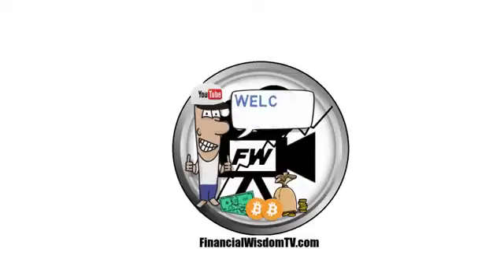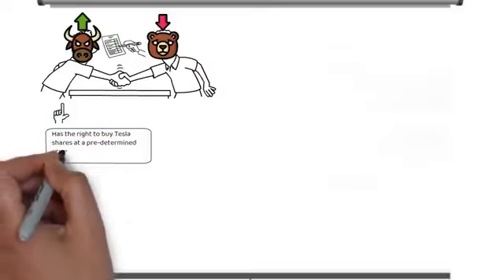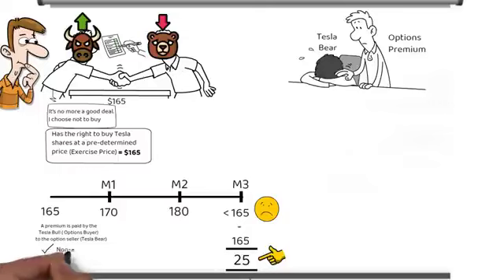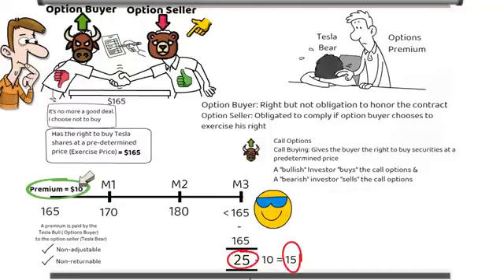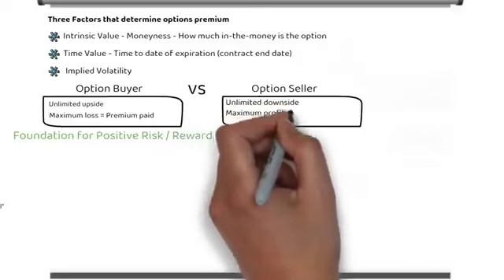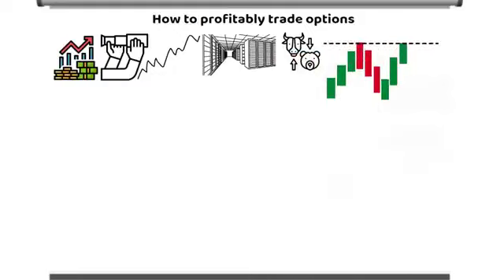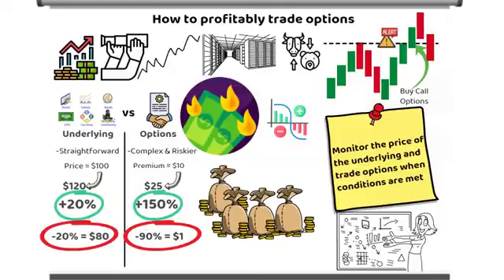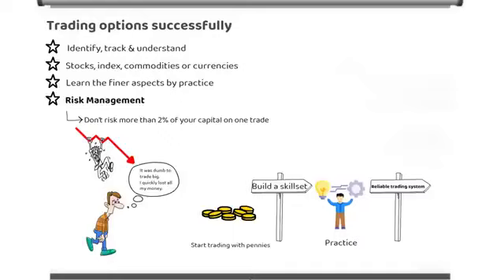what is option trading ❤️❤️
I provide free tips on telegram
Please join my telegram channel